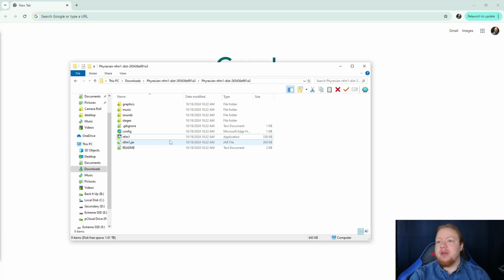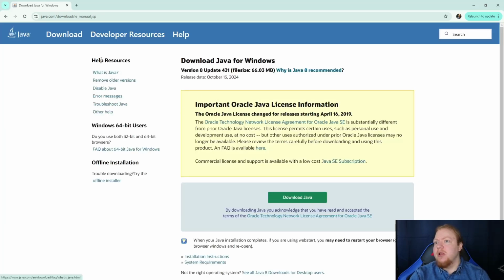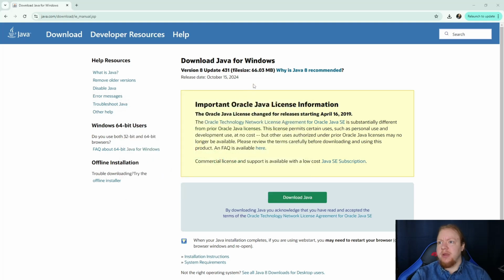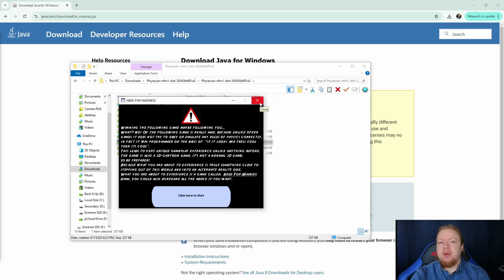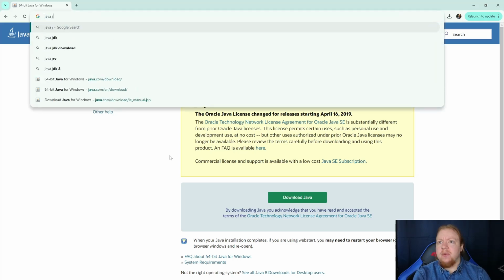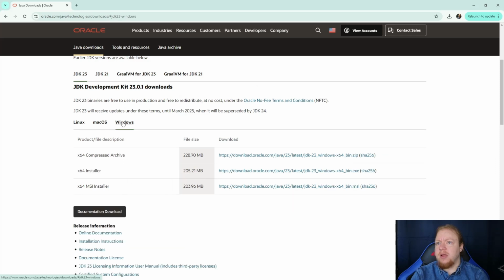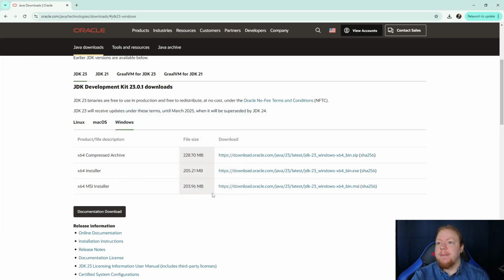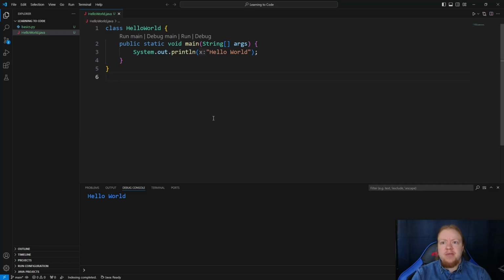Java Setup Simplified in Just Minutes!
Need help installing Java? You've come to the right place! Watch as I walk you through a few simple steps for installing Java, whether you need a simple install to run a game or to get Java installed for programming purposes.